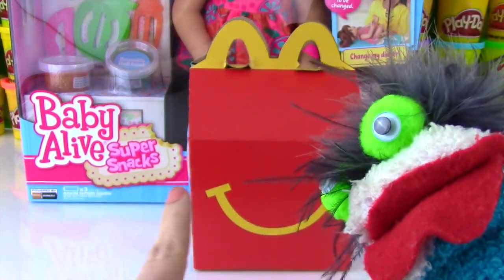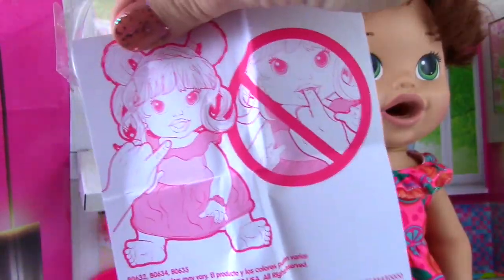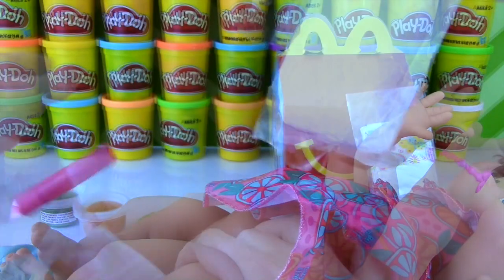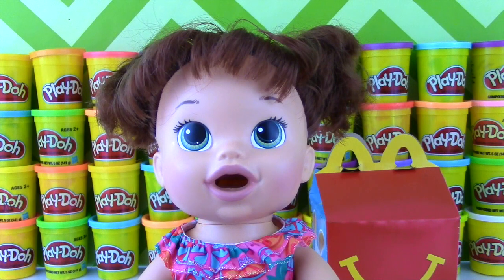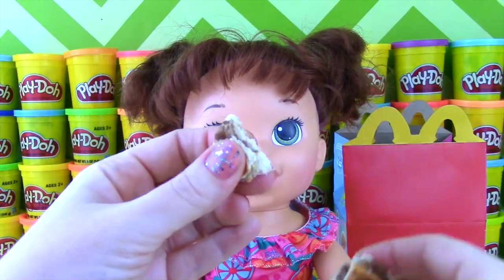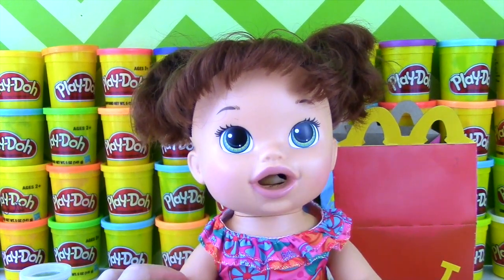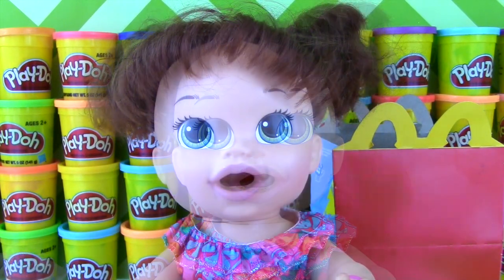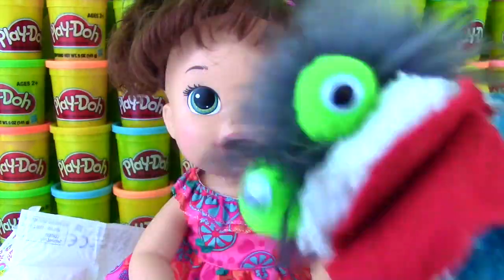Baby Tries New Foods And Plays With Fun Toys | Videos For Kids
We have a new  Alive and it is Snackin' Sara! We unbox her and feed her the play-doh like food that is included with the doll. She even tries to eat Miss Hands' finger!